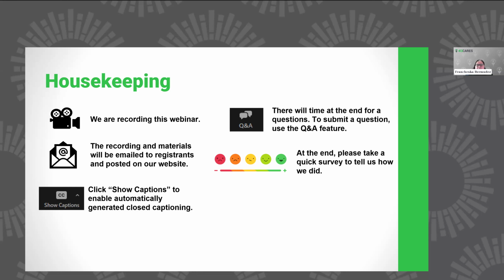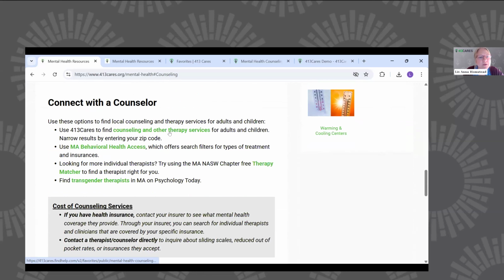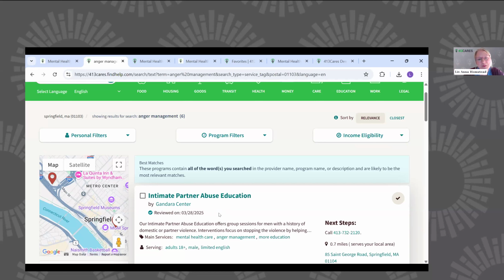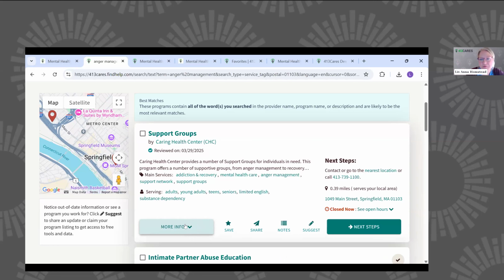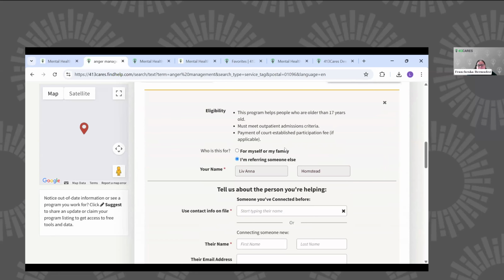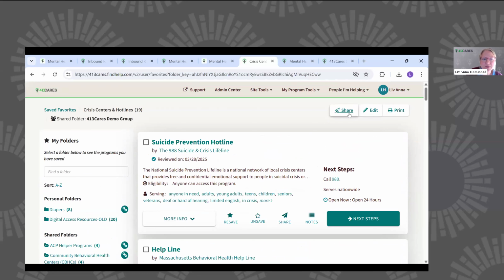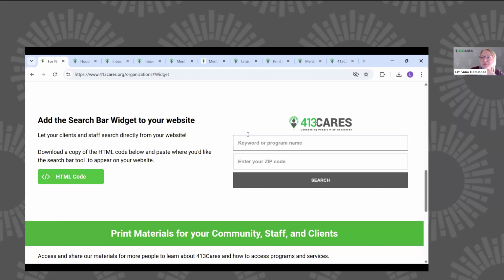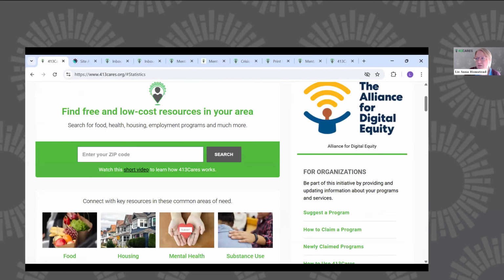Tips for Effectively Using 413Cares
Liv Anna Homstead and Francheska Bermudez from the Public Health Institute of Western Massachusetts host an informative webinar designed to help organizations and professionals maximize their use of 413Cares.org.

0:00 Welcome/introductions
5:09 Brief 413Cares 101
9:13 Effectively finding resources
28:40 Translation feature
30:50 Useful platform features
33:08 Submitting referrals
34:44 Referral dashboard
38:47 Favorite folders
41:28 Q&A
54:43 Get more support